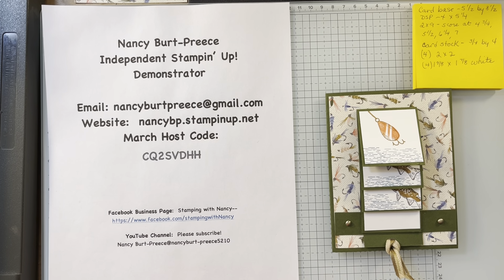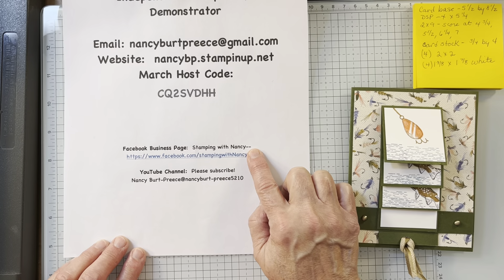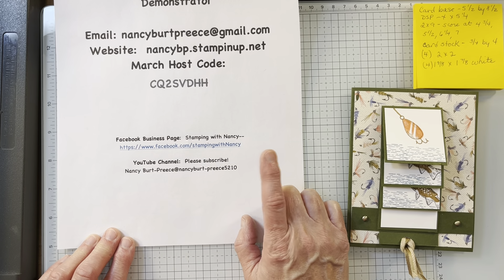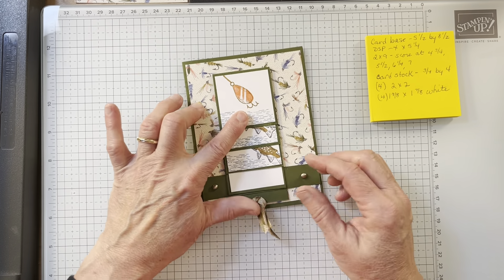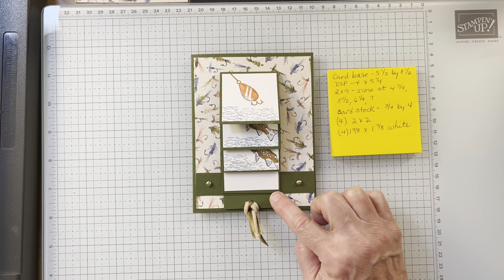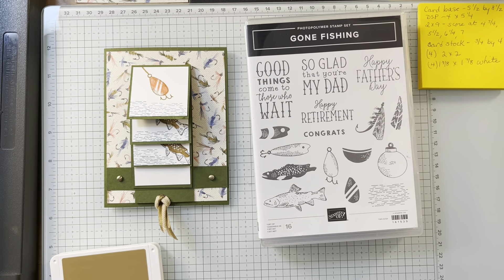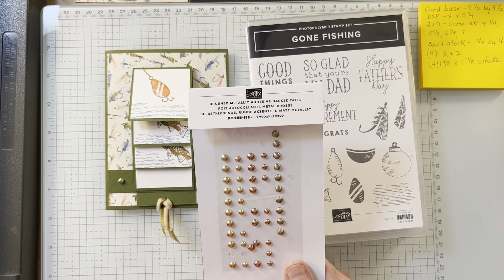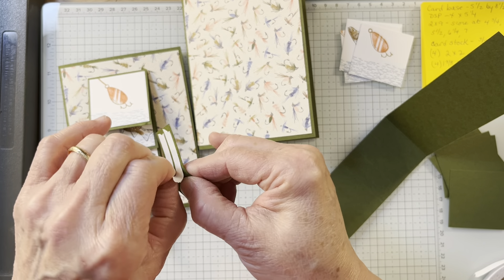Waterfall card!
Tips- put the hole on the side that doesn’t have the score lines.
Don’t forget to mat the white pieces before you put them on- under score line.